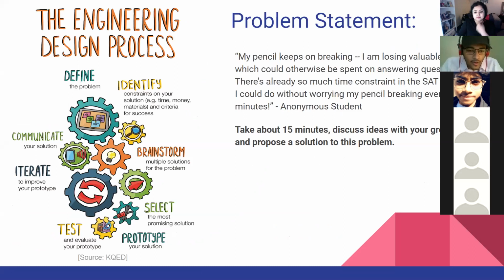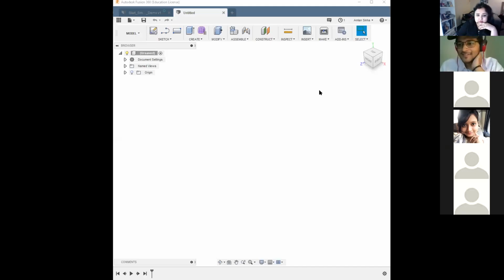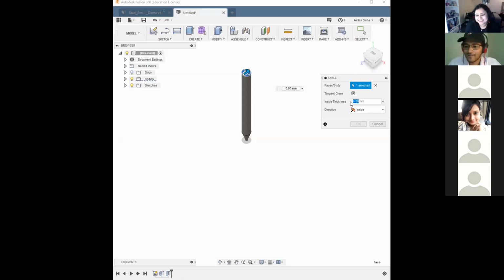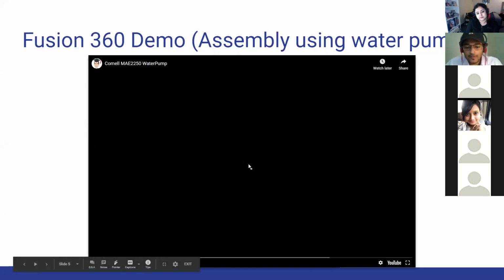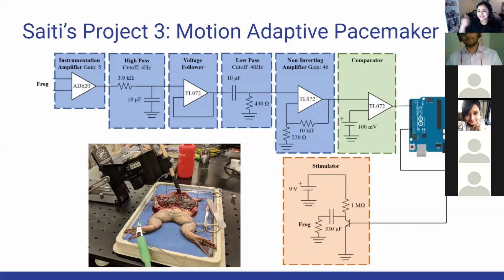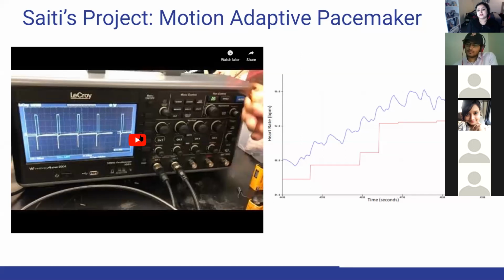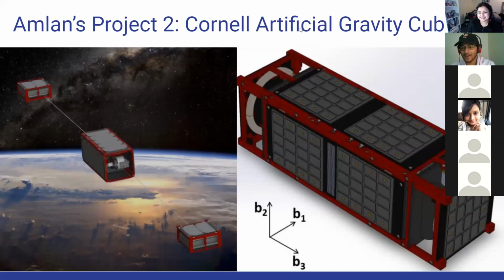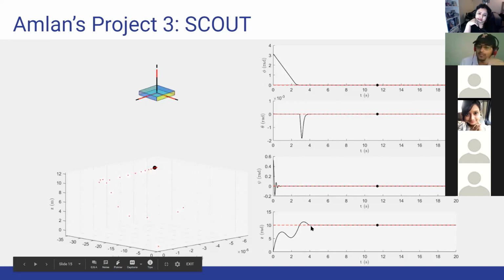Building STEM Skills: Week 1 (Engineering Design Process)